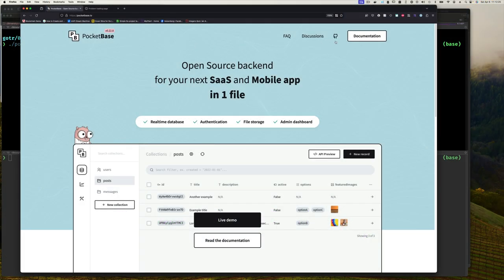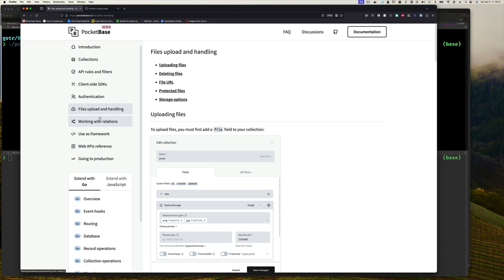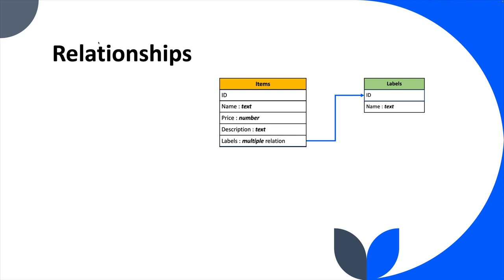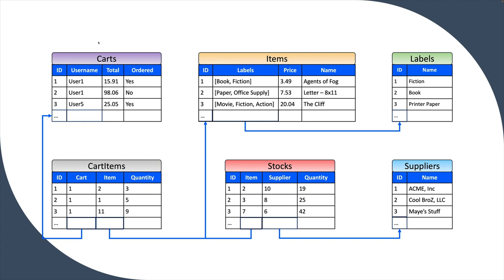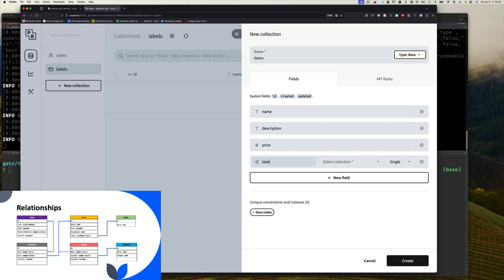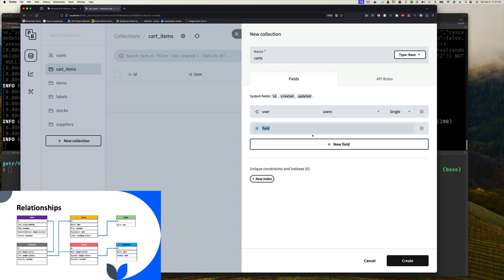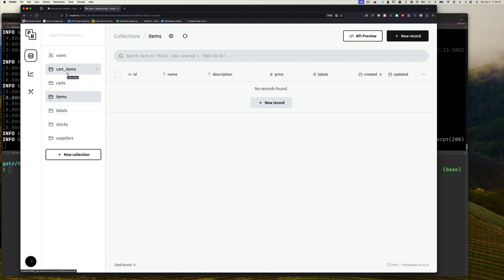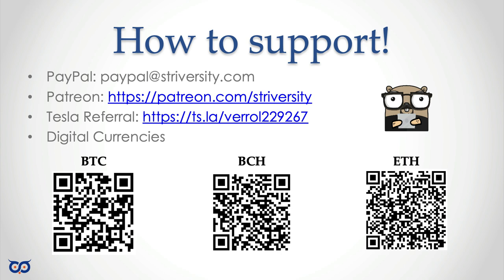Understanding how to use Pocketbase - Part 4 - Defining Relations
Let's see how define relationships between collections.

Episode: Pocketbase Part 4

0:00 Intro
0:27 Recap
3:58 Relations
6:00 Schema Illustration
12:12 Schema Creation
20:38 Final Words
23:32 Outtro